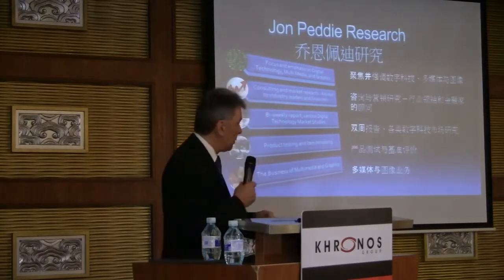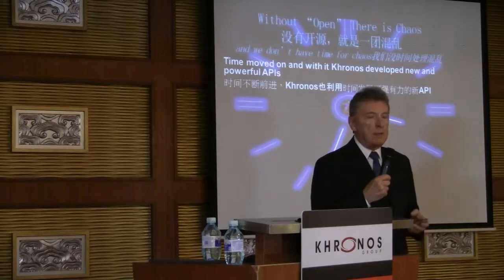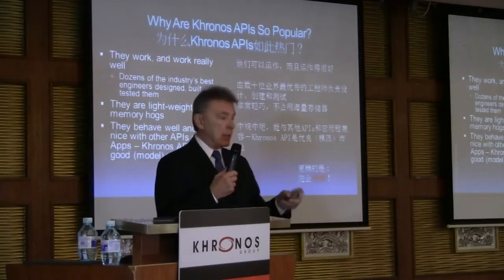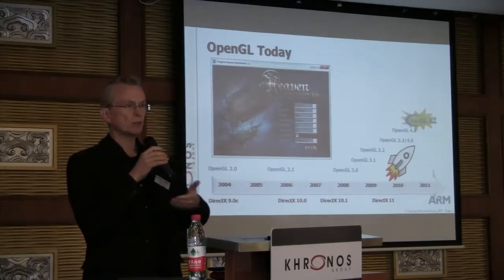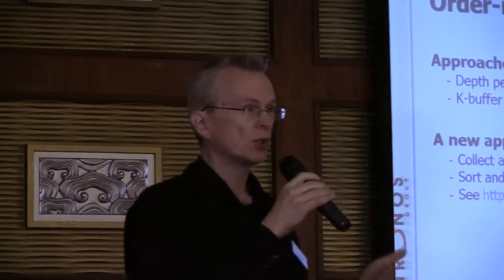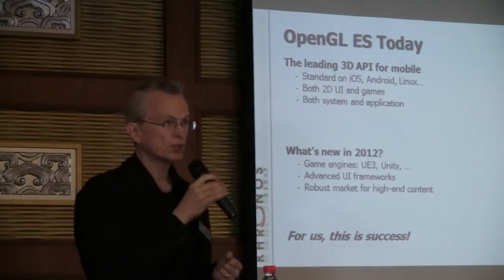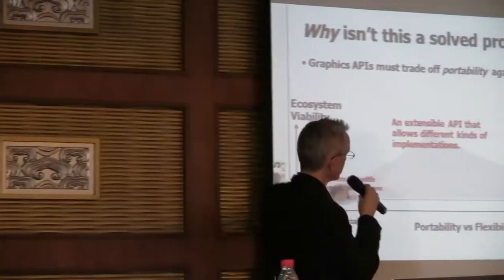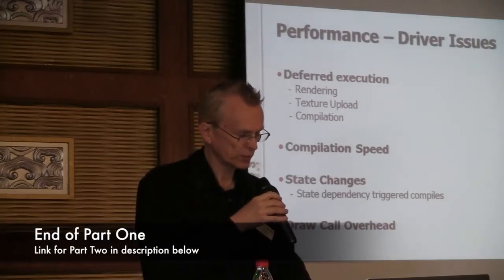2 - Jon Peddie - Market Impact & Tom Olson - OpenGL and OpenGL ES - Part 1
For the last ten years, Khronos open standards have been the foundation of a multi-billion dollar industry. Khronos Group executives and founders were excited to visit Beijing to talk about how these Khronos APIs let developers tap into cutting edge graphics and media processing on platforms ranging from high-end workstations to mobile phones. This all-day session gave up-to-the-minute updates on OpenGL, OpenCL, and COLLADA; and handheld graphics standards such as OpenGL ES and OpenVG.